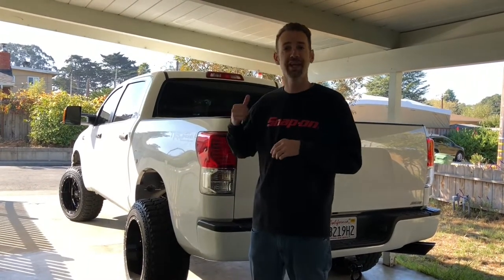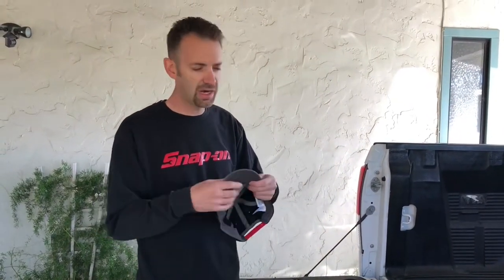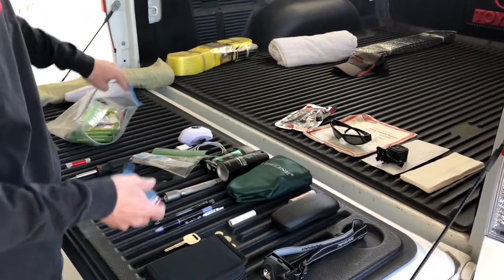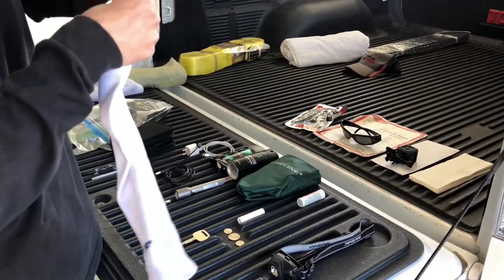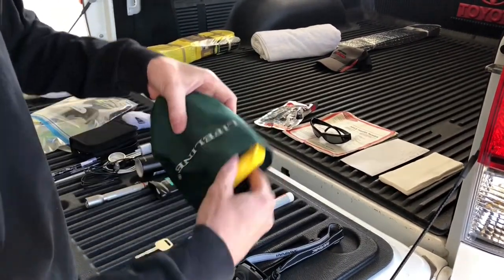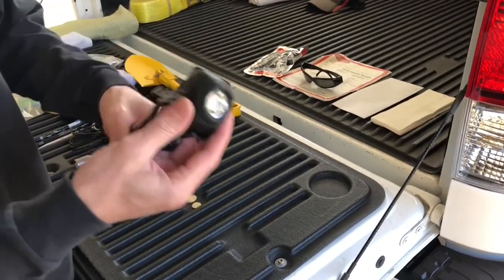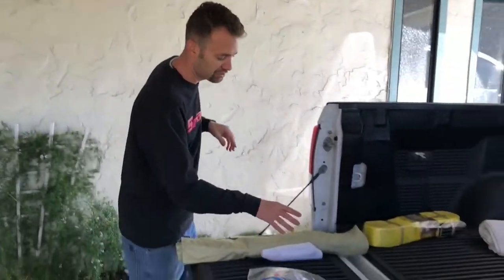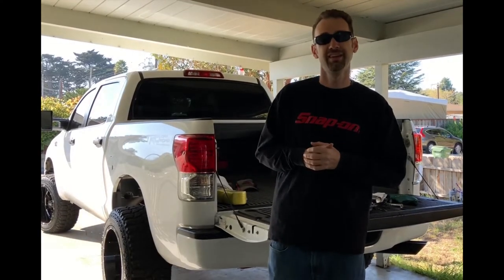What I Keep In My Toyota Tundra Truck Essential Items | Be Prepared For Emergency | Lifted Crewmax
A Look At All The Things I Keep In My Toyota Tundra Crewmax Truck.